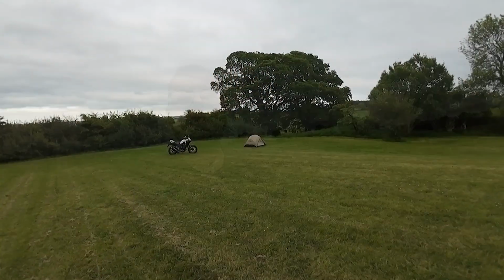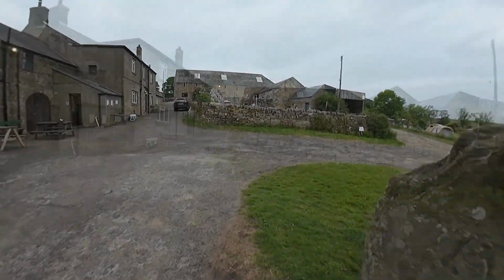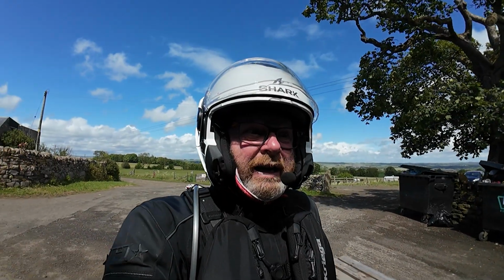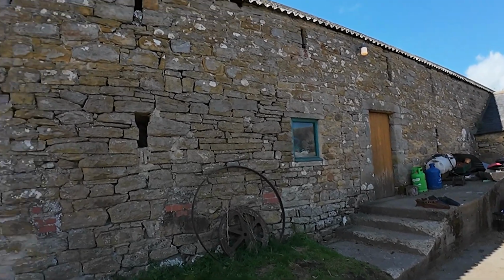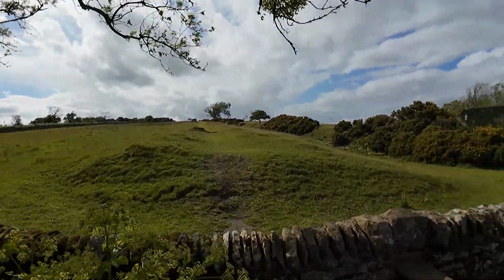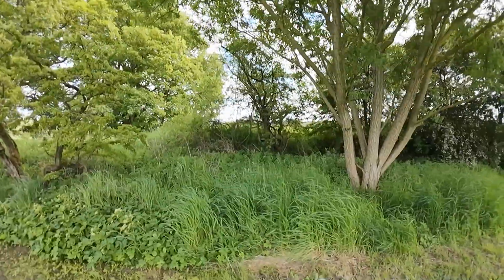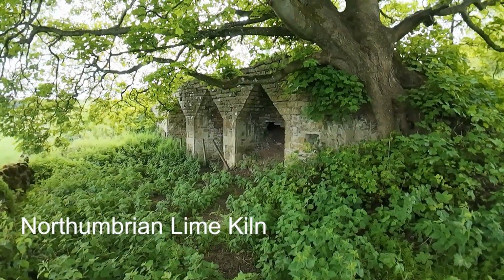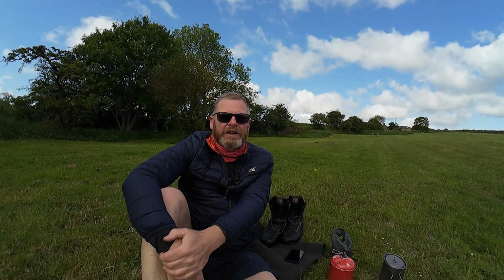Greencarts Campsite Review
During a motorcycle camping into Northumbria I stayed at Greencarts Campsite, very close to Hadrian’s Wall and near to the town of Hexham.

If you can support the channel please donate whatever you can afford, it will go towards the cost of producing the videos and every little helps to keep the channel running.

On this trip I'm using the Naturehike Mongar UL 2, details of which can be found here:

The motorcycle is a Honda NX500 and videos of the bike can be found here:

The thoughts and actions outlined in the video are personal to me and everyone will need to view things from their own perspective.